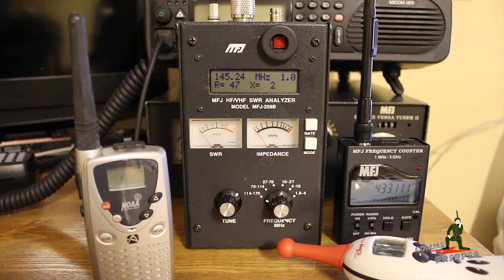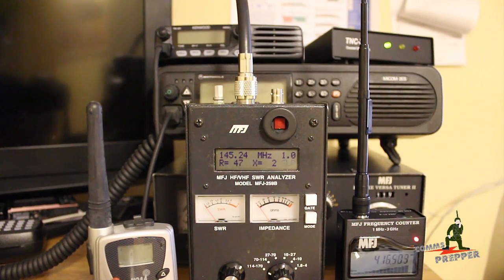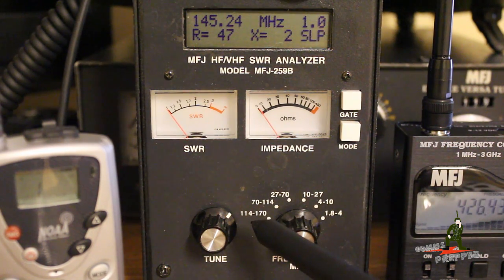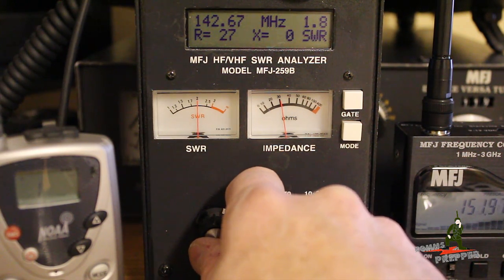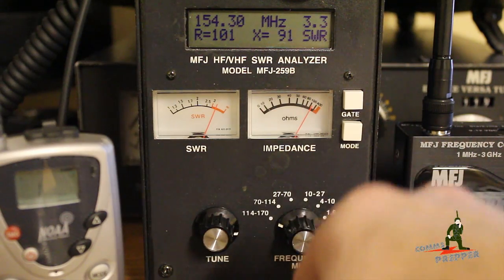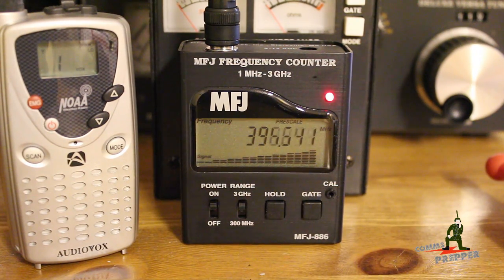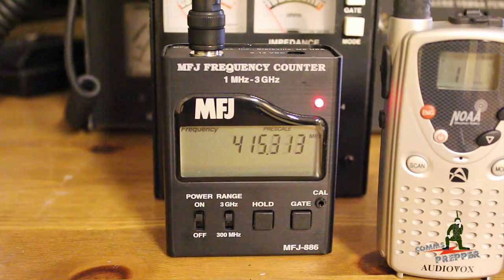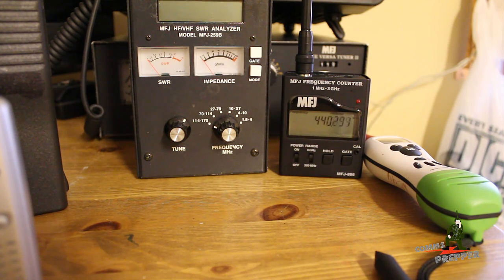Prepper Test Equipment